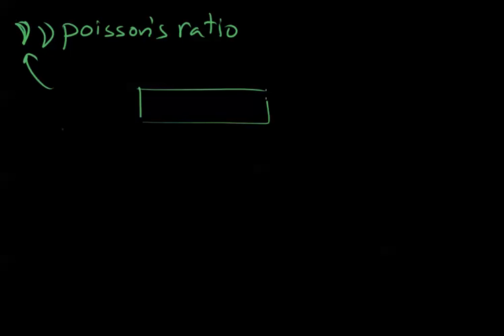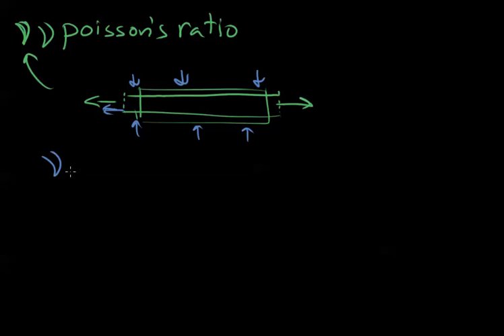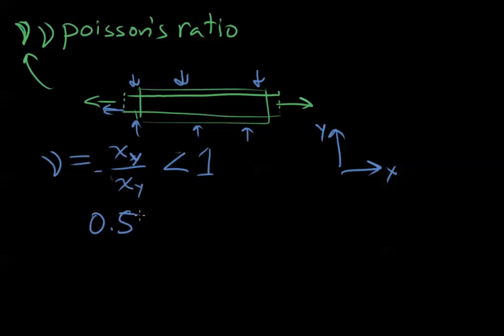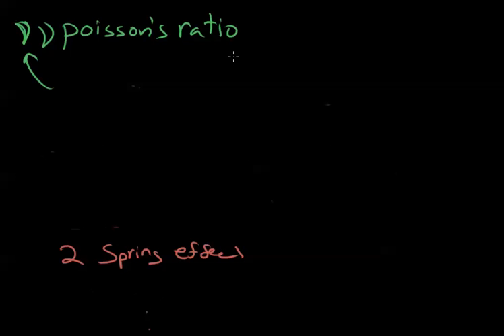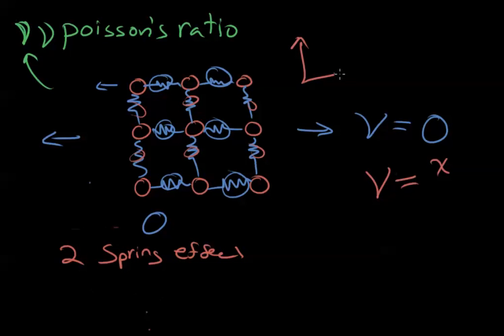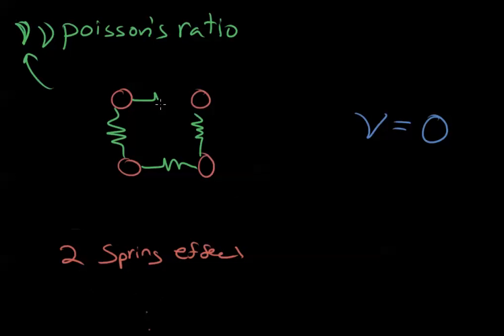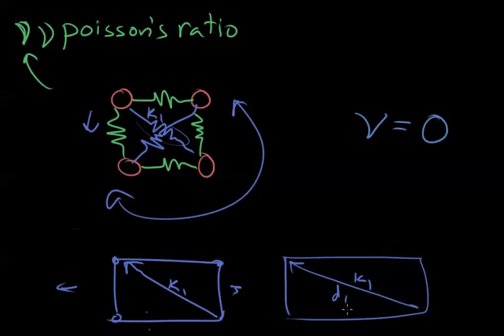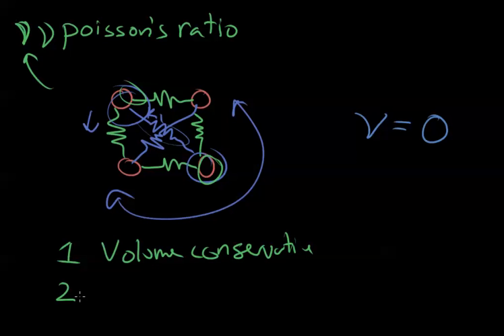Learn Piezo Lecture 2E: Poisson's Ratio - Displacement in different directions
In this lecture from Learn Piezo, we learn about the Poisson's ration. Whenever we stretch material, it contracts in the perpendicular direction (ie it gets skinner). Likewise, when we compress a material, it expands in the perpendicular direction (ie it gets fatter). This contraction and expansion is governed by a material property known as the Poisson's ratio. This concept is very important in the study of piezoelectric materials and their applications because many devices exclusively make use of the perpendicular motion governed by this ratio.